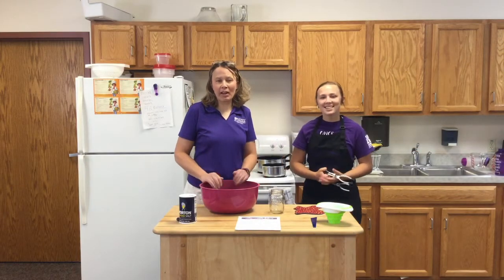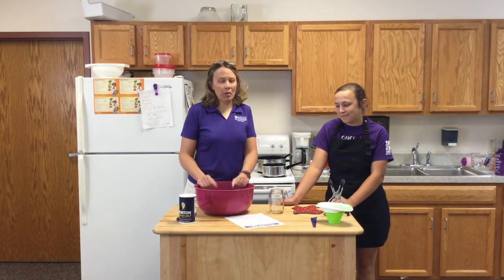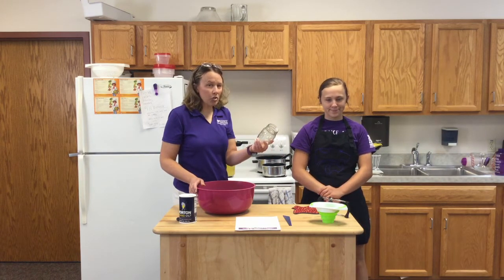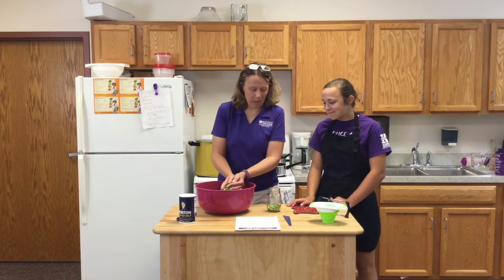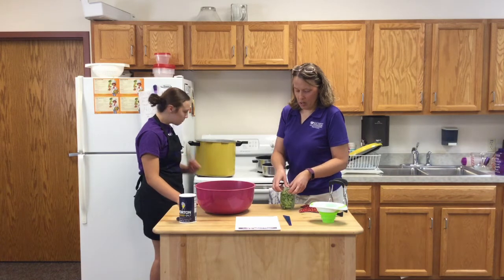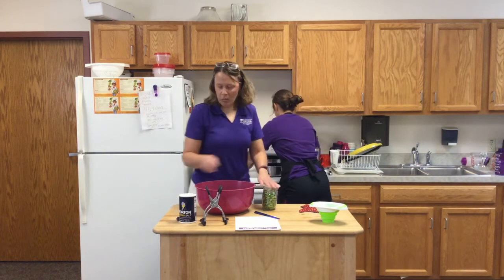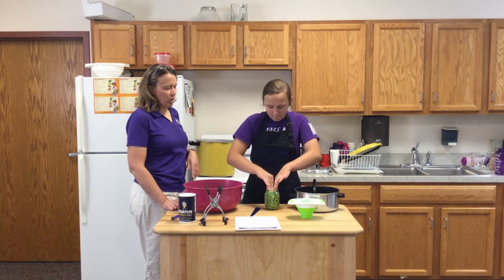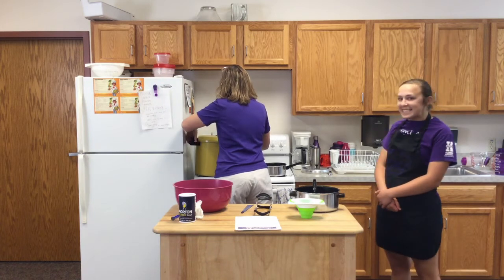Pressure Canning Green Beans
A video tutorial on pressure canning green beans from K-State Research and Extension.  The publication referred to is Preserve it Fresh, Preserve it Safe, Beans, MF1179 found